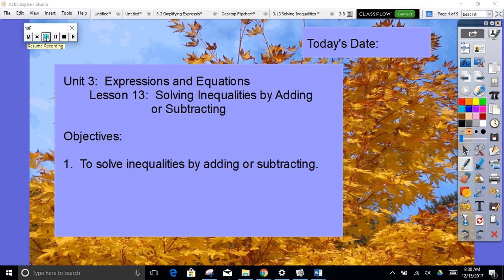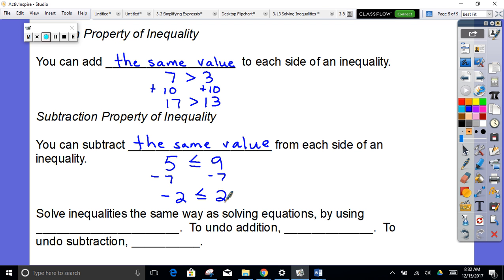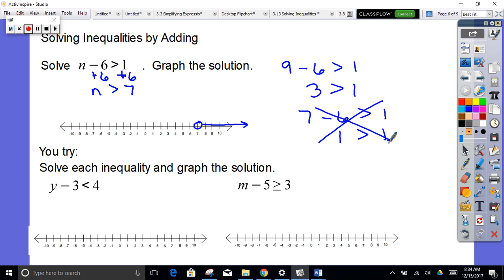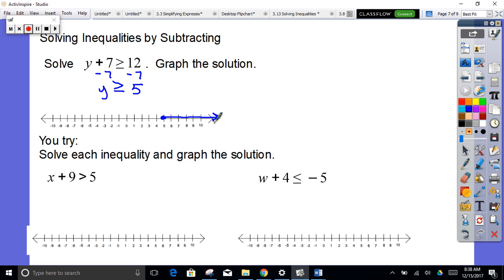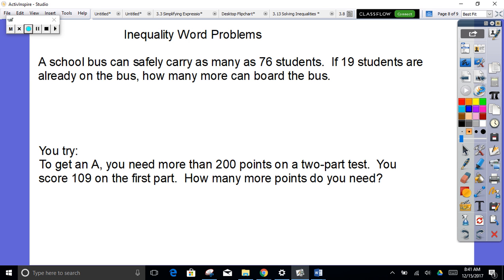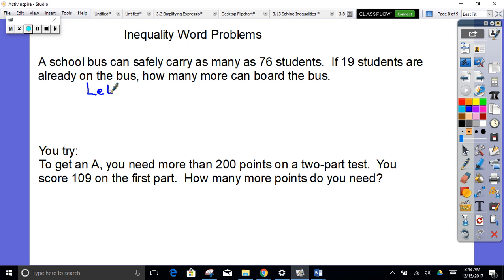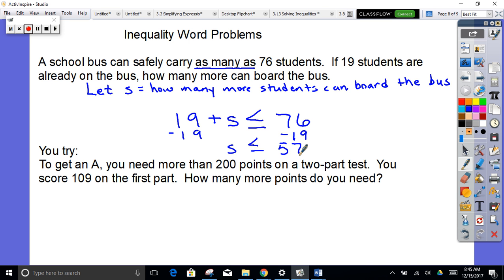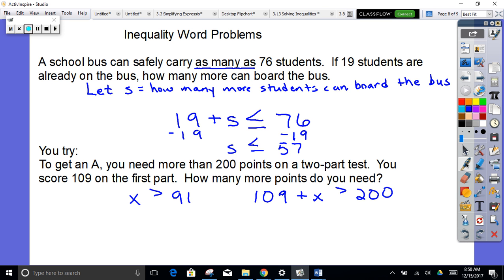3 13 Inequalities by Adding and Subtracting